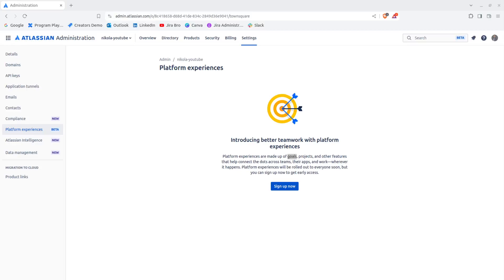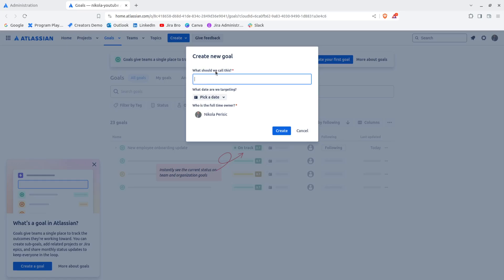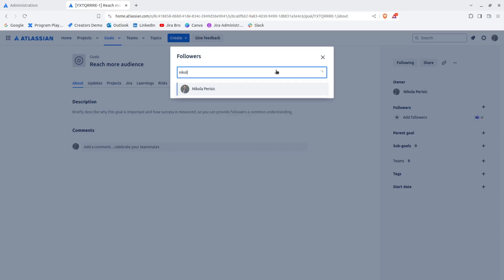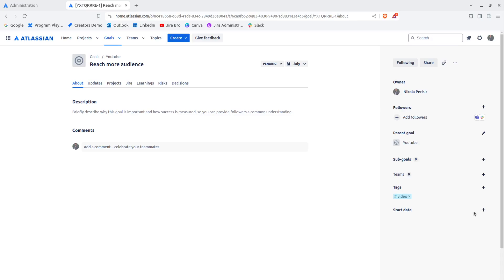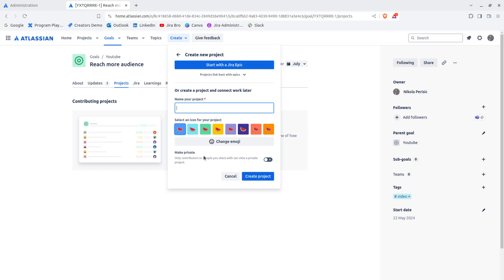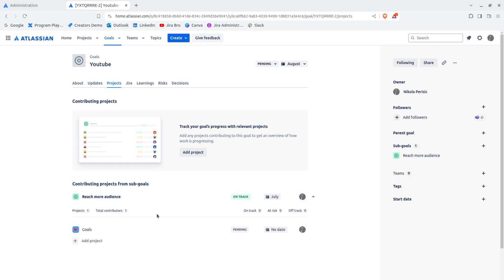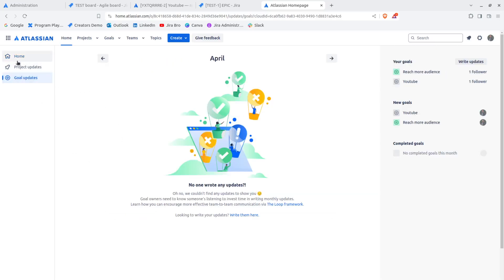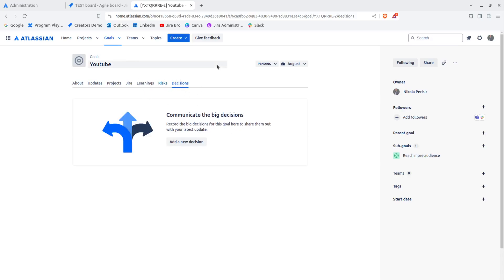Jira - Goals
Goals allow you to achieve multiple milestones that are set either for the project, employees or something different. Feature is indeed in beta but for premium users they have the early program access.